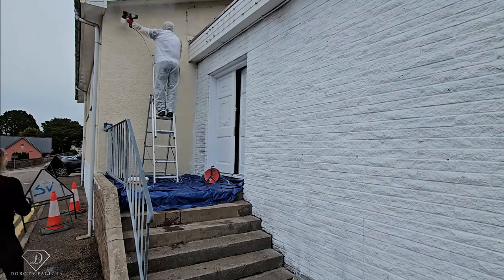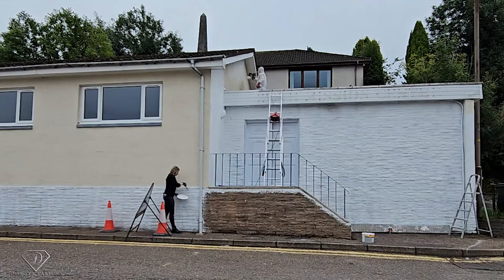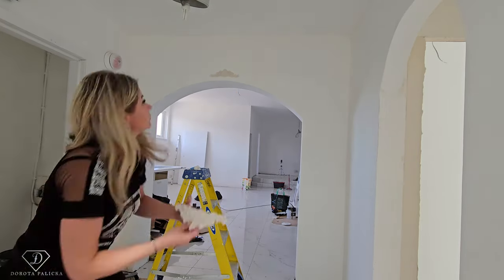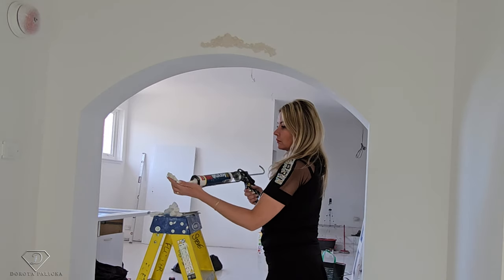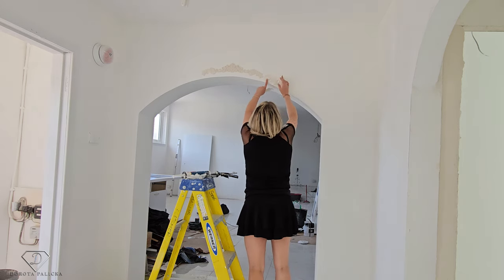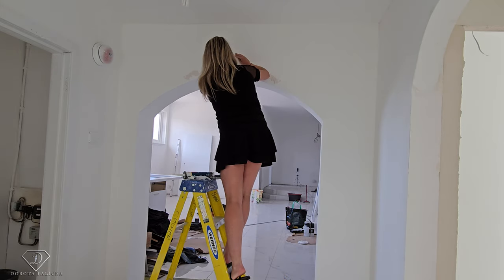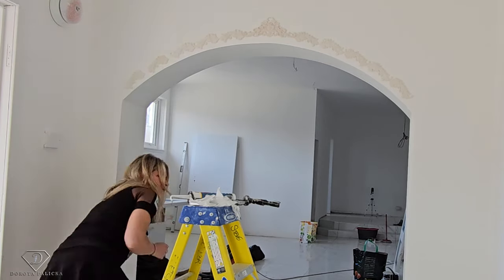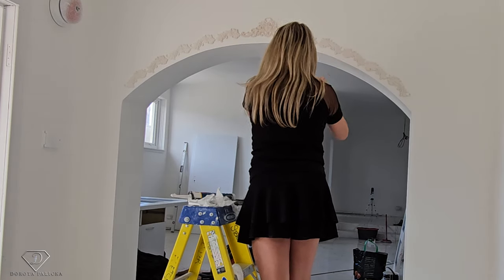Beauty Salon Renovation week 9. Power connection, wall decoration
Hi in this video I will show you progress of our beauty salon in week 9

💎Check my new website for great nail products.